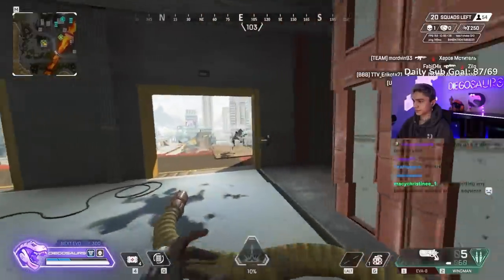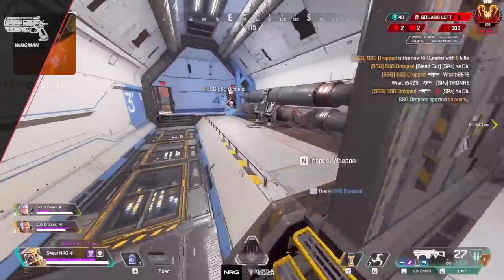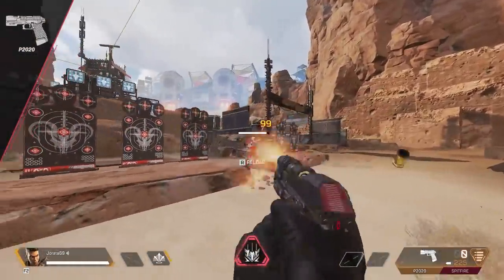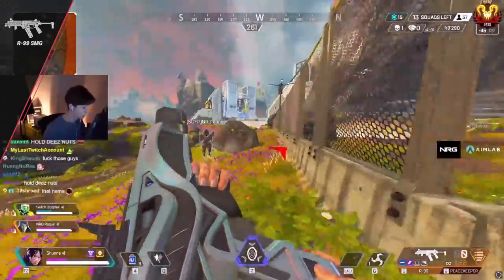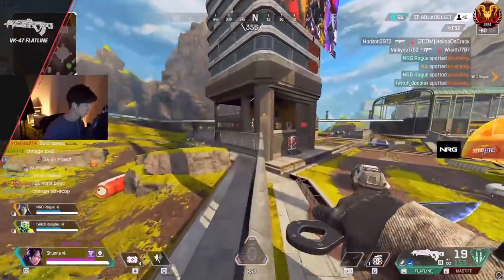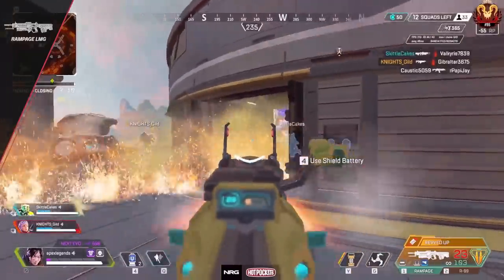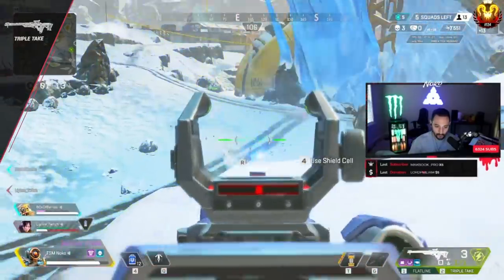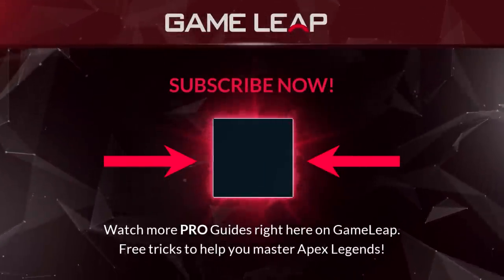1 PRO TIP for EVERY WEAPON in Apex Legends - DOMINATE with EACH GUN - Advanced Guide